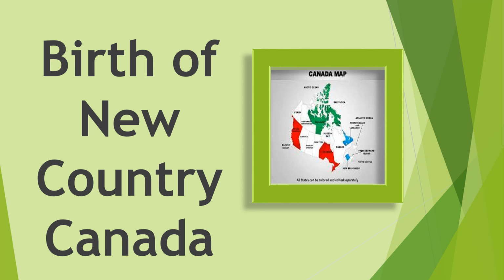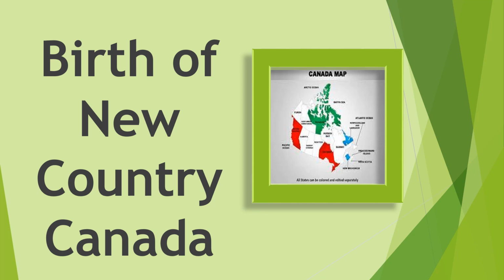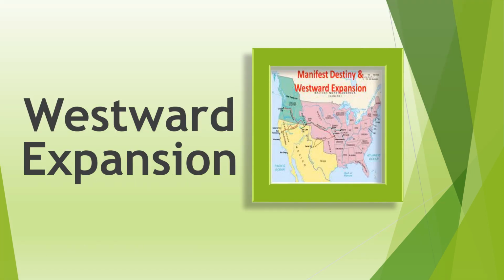unit 1 A Settlers Society and Staples Economy 2 IGNOU MPSE009 by Dr Sushma Singh Copy 3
The Video is about the IGNOU MPSE009 Political Theory, Content is in the story form.